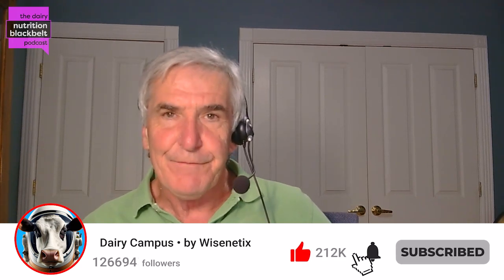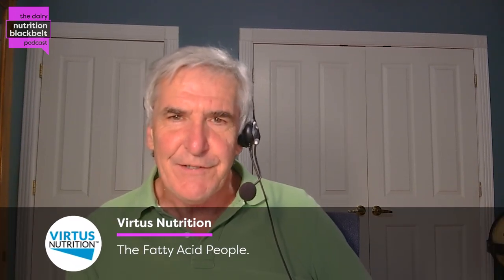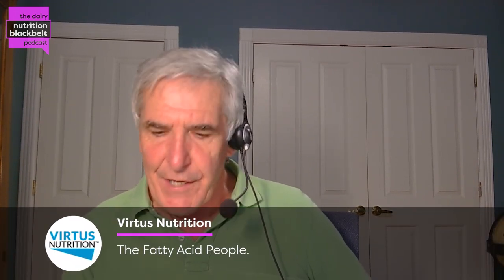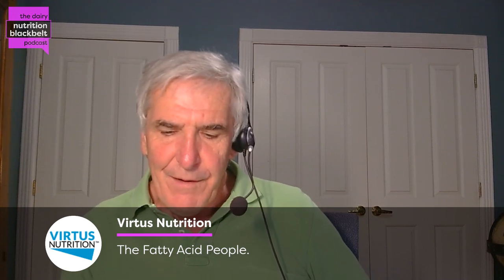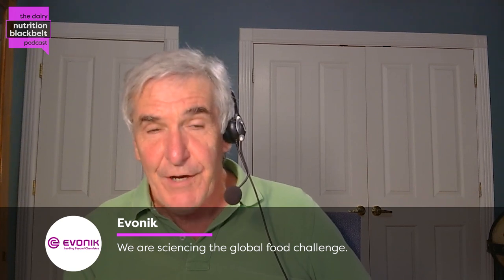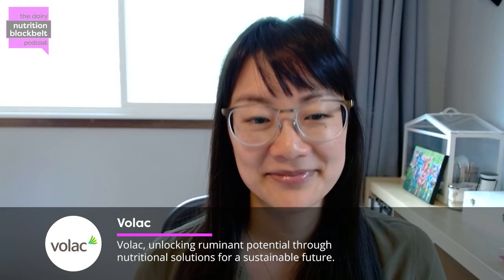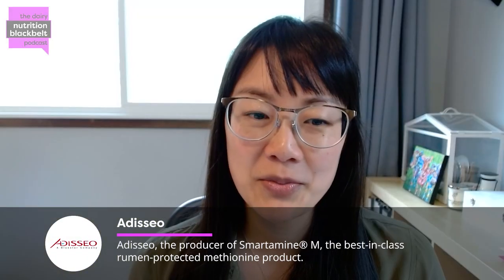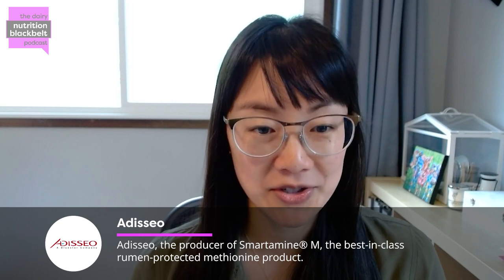Dr. Jennifer Van Os: Cold Stress Mitigating Tips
Hello there!
In this episode of The Dairy Nutrition Blackbelt Podcast, Dr. Jennifer Van Os from the University of Wisconsin-Madison discusses calf housing methods to mitigate cold stress. She explores the benefits of pair housing versus individual housing and shares insights from recent studies on calf behavior and health during Wisconsin winters. Learn how these findings can enhance calf welfare and farm efficiency. Listen now on your favorite podcast platform!

"Pair housing allows calves to huddle together, which can help them conserve body heat during cold weather."

Meet the guest: Dr. Jennifer Van Os is an Assistant Professor and Extension Specialist in Animal Welfare in the Department of Animal and Dairy Sciences at the University of Wisconsin-Madison. She received her PhD from the University of California-Davis and did postdoctoral research at the University of British Columbia. Her work focuses on improving dairy animal welfare through biological and social science.

What will you learn:

(00:00) Highlight
(00:50) Introduction
(01:28) Background on research
(02:06) Pair housing vs. individual housing
(03:19) Cold stress in Wisconsin
(04:21) Behavior measurements and findings
(07:29) Pair housing benefits
(08:40) Closing thoughts